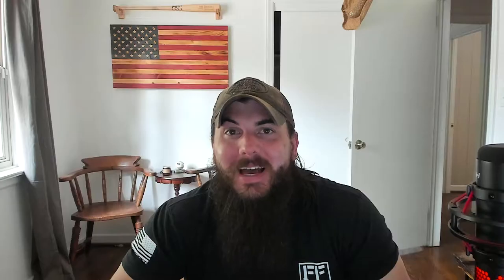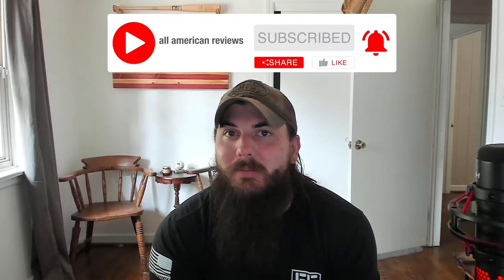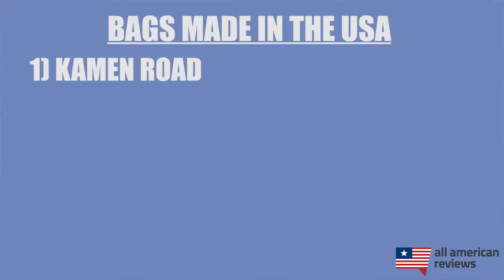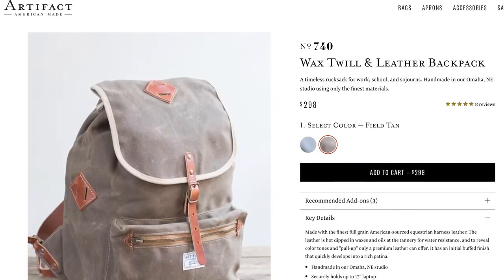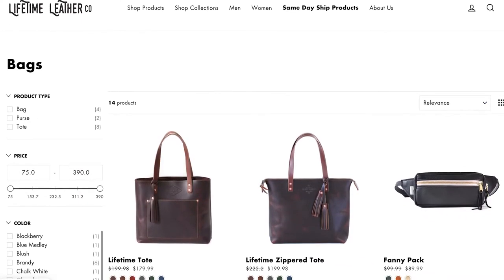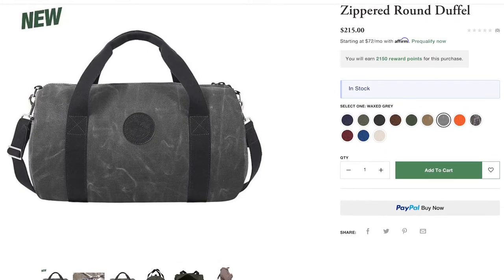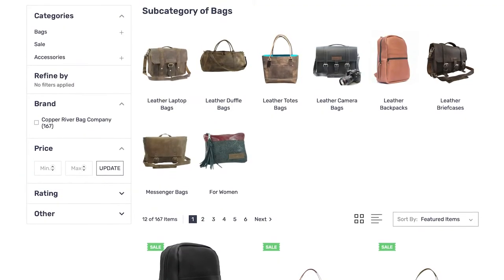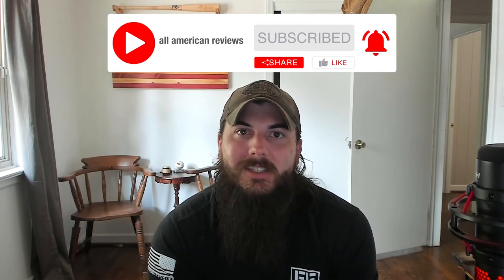How to Find Bags Made in the USA (+ 9 Great American Made Bags!)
In this video, we're talking about bags. What types of bags you say? A lot of them. Handbags, purses, duffel bags, backpacks, and more. There are a lot of different materials to choose from when it comes to finding a high quality bag, so we cover all the tips and brands you need to know for finding awesome bags made in the USA. Make sure to stick around to the end as well where we talk about some of the biggest name brands in bags and where they are actually made.

Sections:
0:00 Intro
1:22 How to Spot Bags Made in the USA
3:45 Great American Made Bags
8:04 Where Are They Actually Made?

My t-shirt in this video is from Freedom Fatigues, a great clothing company made in the USA